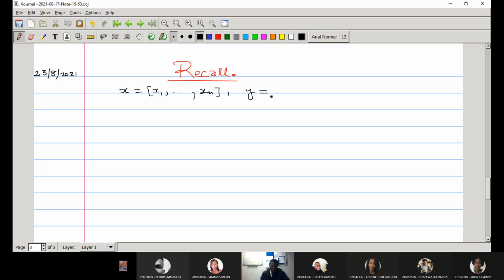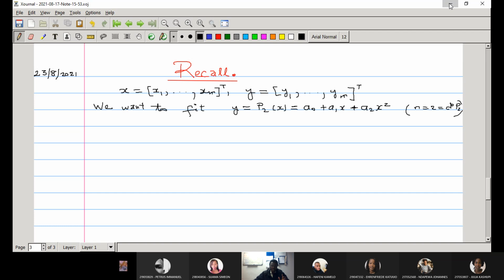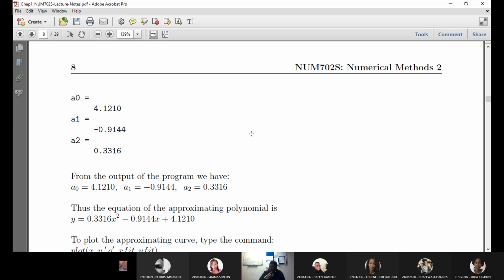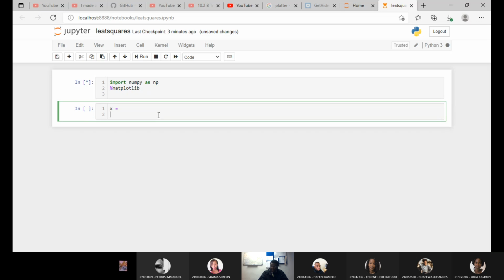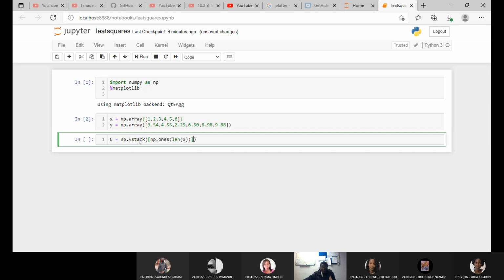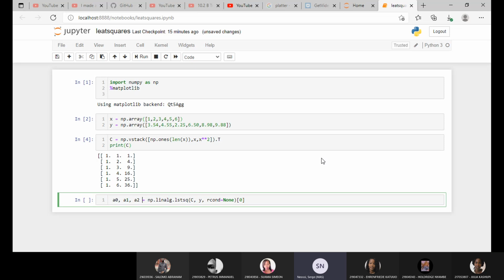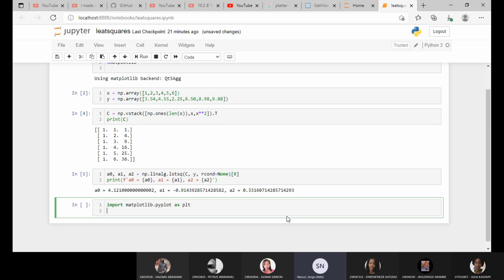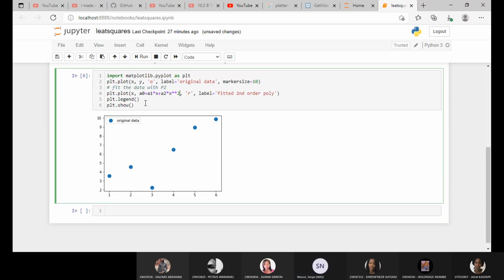NUMERICAL METHODS 2 – Lecture 4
This video contains the fourth lecture of the Numerical Methods 2 course.